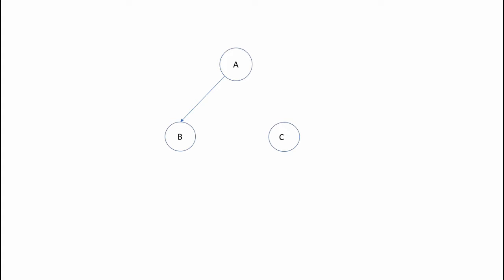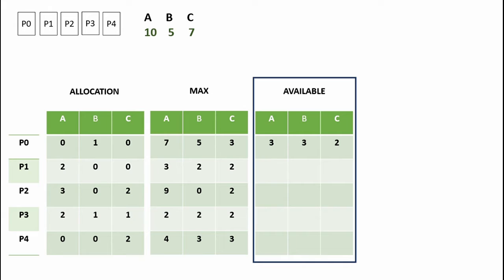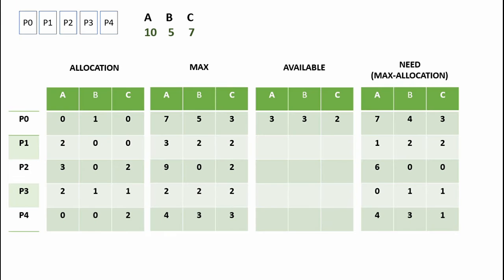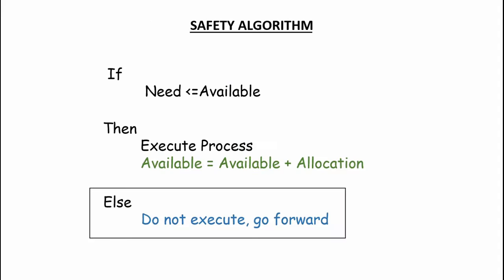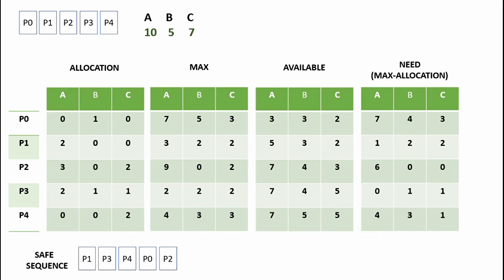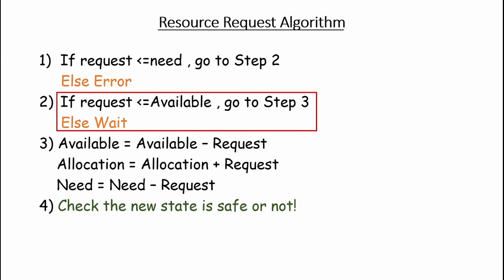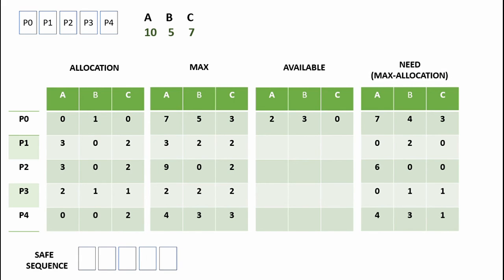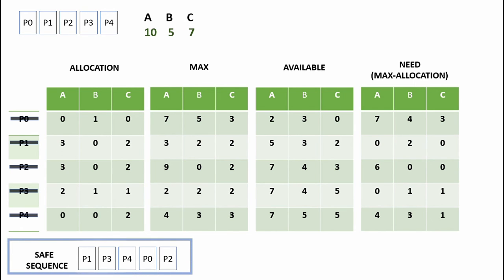Do you EXACTLY know what a Banker's Algorithm is??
Hey guys, in this video I am going to explain Banker's Algorithm in a completely new way. Hope you like it